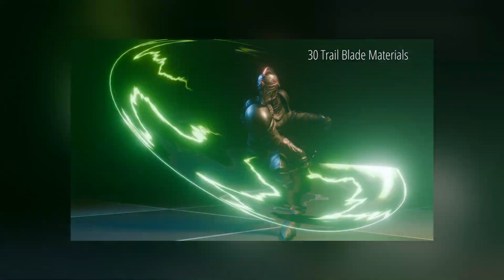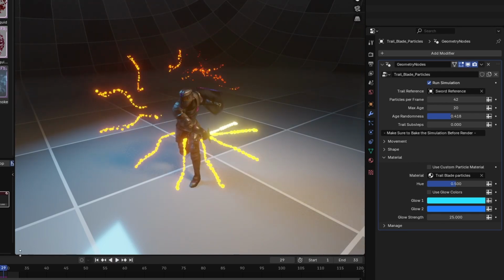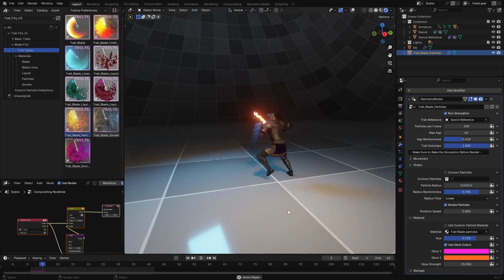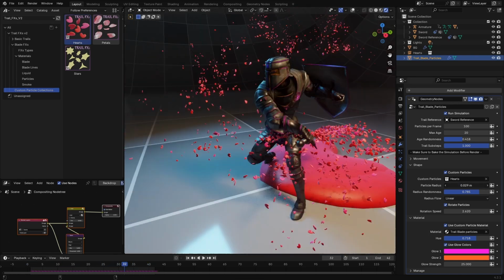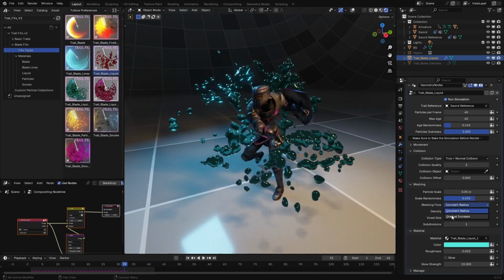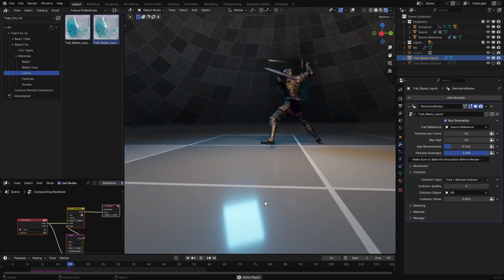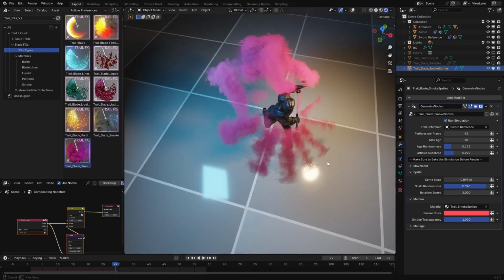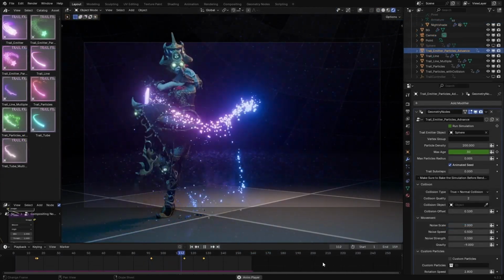Particles | Liquid | Smoke with Trail FXs v2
Trail FXs v2 is a Procedural Mesh Trails Generating System that allows you to create trails quickly and easily. It comes with 18 different trail types and 30+ Materials.

You can find the starting project files with your Trail FXs Extra Purchase!

Chapters:
00:00 - Intro
00:31 - Trail Blade Particles
01:18 - Trail/ Particles Substeps
02:05 - Particles Movement
02:27 - Particles Size
03:04 - Particles Material
03:13 - Custom Particles
04:45 - Particles Rotation
05:01 - Liquid Trails
05:38 - Meshing
06:24 - Liquid Material
07:15 - Collision
09:02 - Trail Smoke Sprites
10:34 - Cycles Issue